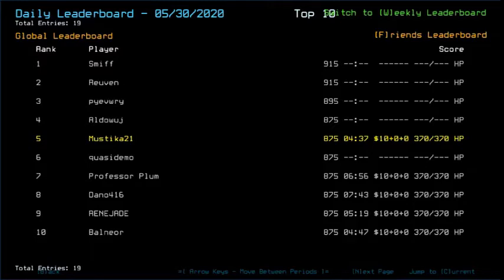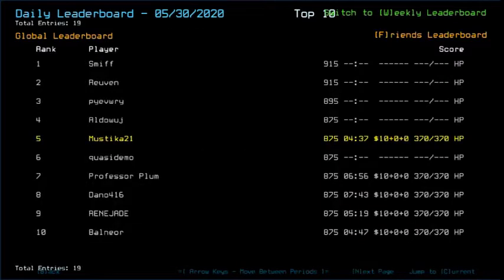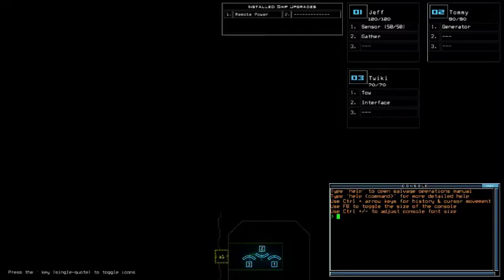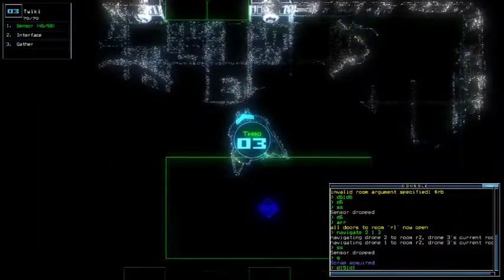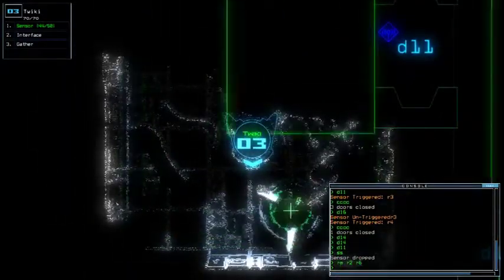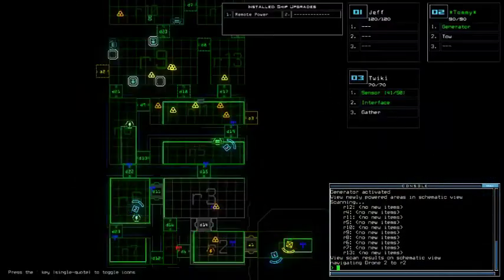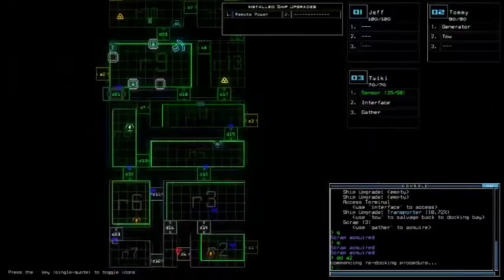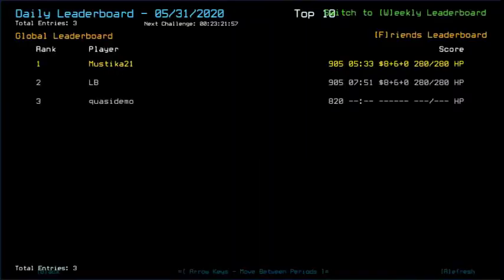Duskers Daily 31 May 2020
That was a nice exercise.

Also don't mind 2:17. Consider that as a part of editing.